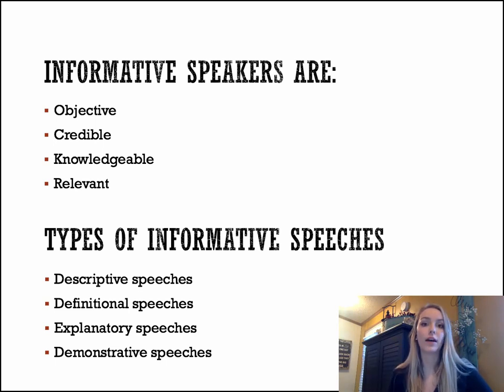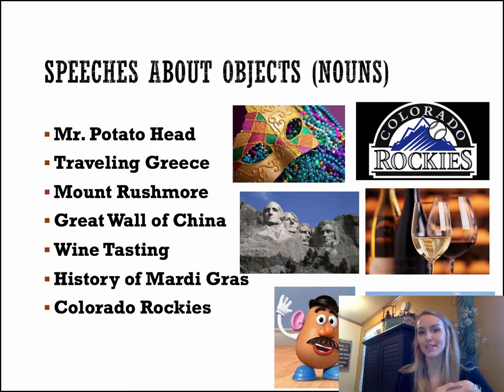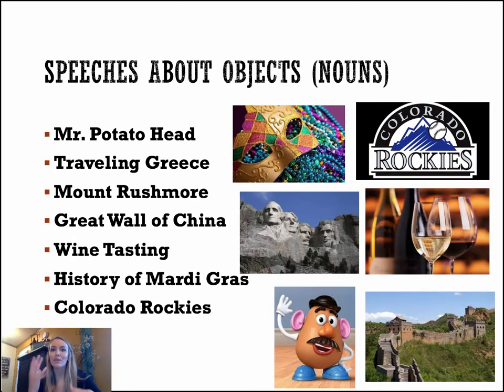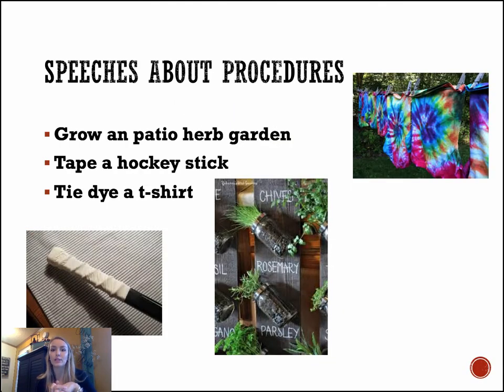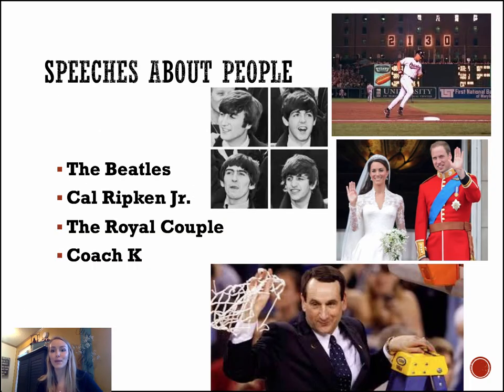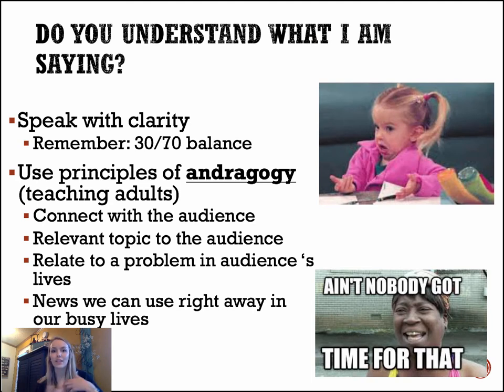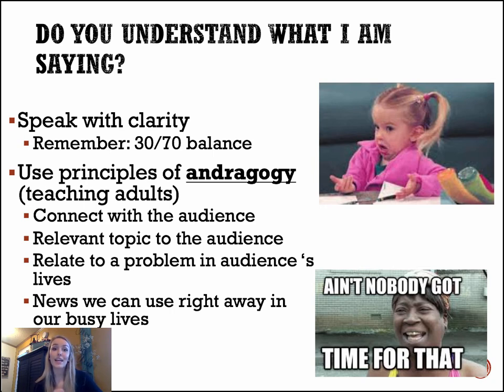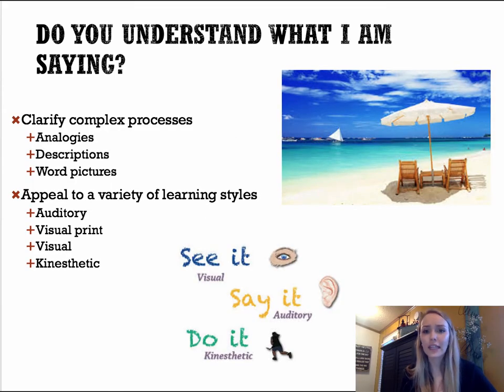Informative Speaking Lecture